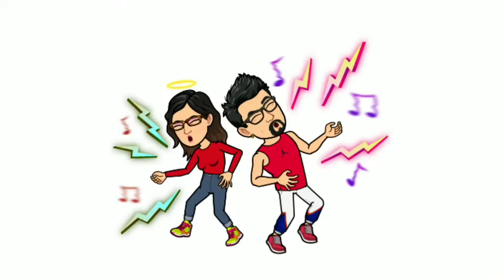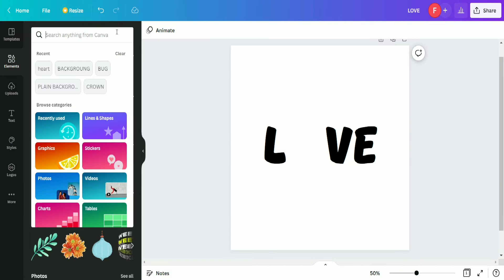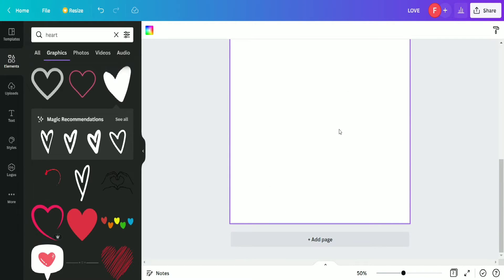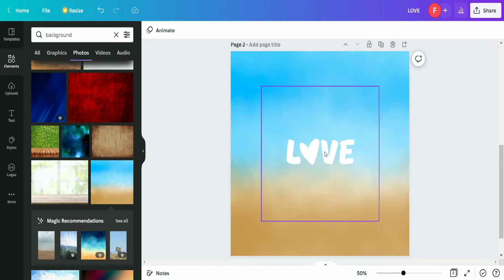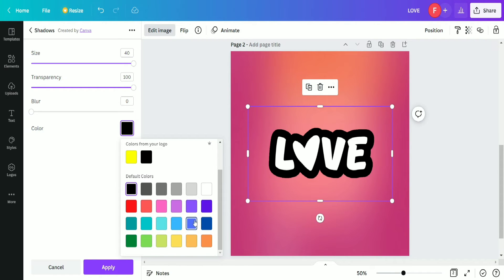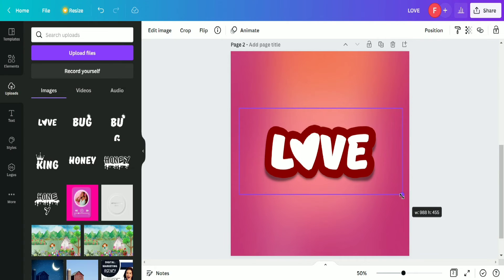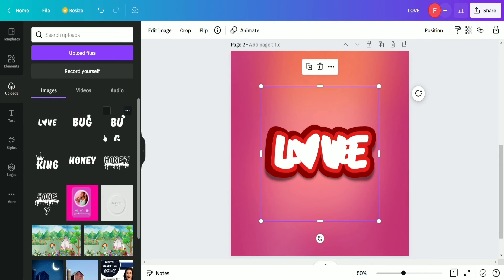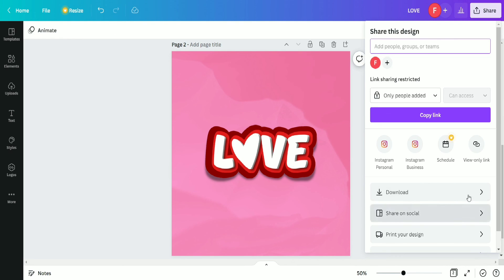3d Text popping out effect in Canva | Step-By-Step Tutorial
3d Text popping out effect in Canva | Step-By-Step Tutorial

Create your account in Canva 👇and get 30 days of free Canva Pro trial 😍:

Show your love by commenting on valuable words on our videos.
We are finding new tools that improve your life and ease your daily task with these productivity tools.